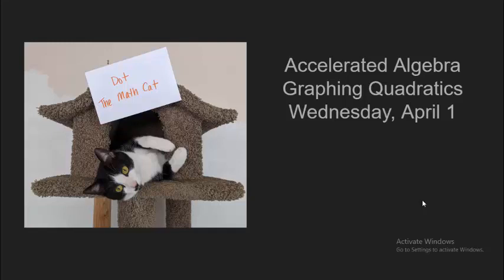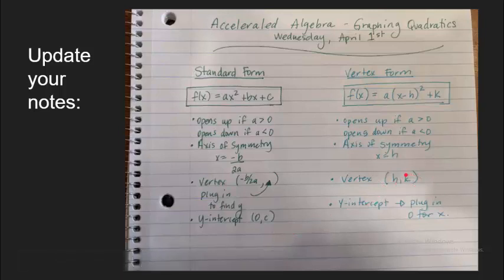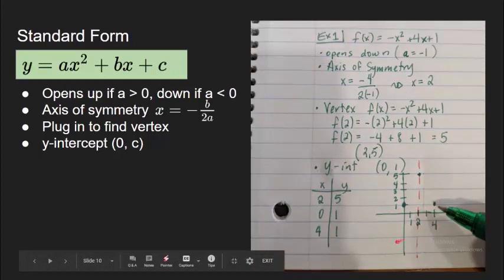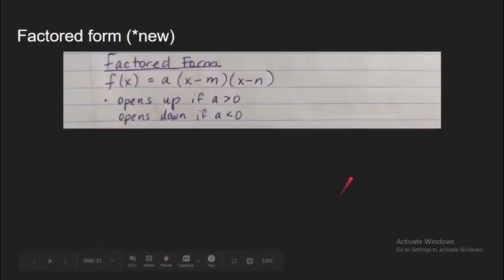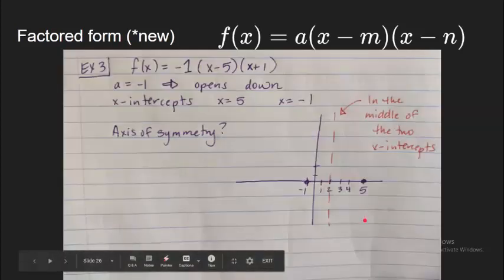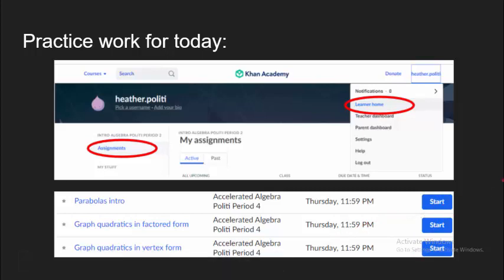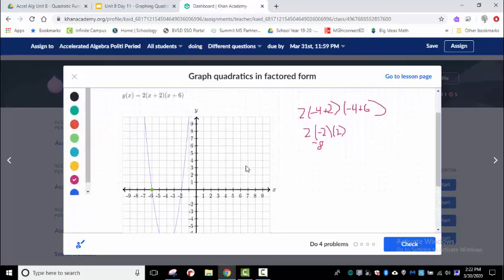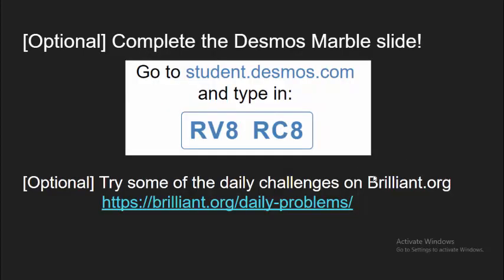Accelerated Algebra April 4 2020 - Graphing Quadratics